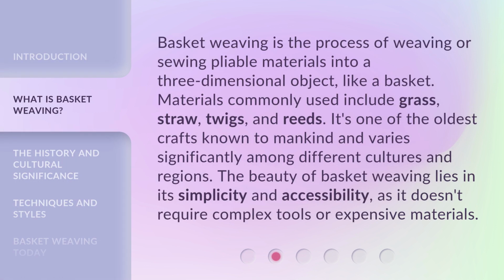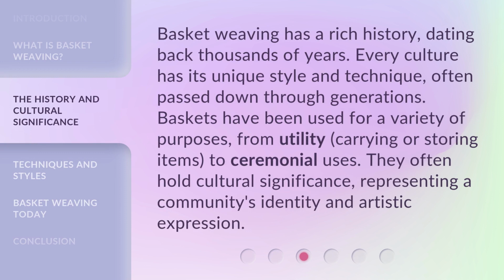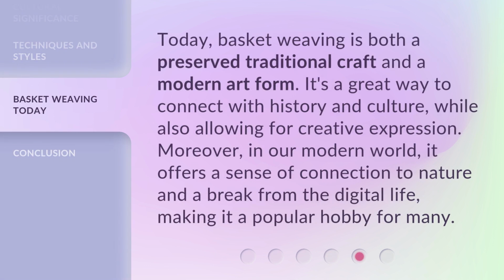Basket Weaving: A Creative and Cultural Art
Basket Weaving: Unleashing Creativity and Celebrating Culture • Discover the ancient art of basket weaving, where creativity flourishes and cultural heritage comes alive. Immerse yourself in the world of intricate patterns and natural materials as skilled artisans showcase their craft. From traditional to contemporary designs, explore the timeless beauty and cultural significance of basket weaving in this captivating video.

00:00 • Introduction - Basket Weaving: A Creative and Cultural Art
00:30 • What is Basket Weaving?
01:03 • The History and Cultural Significance
01:32 • Techniques and Styles
01:58 • Basket Weaving Today